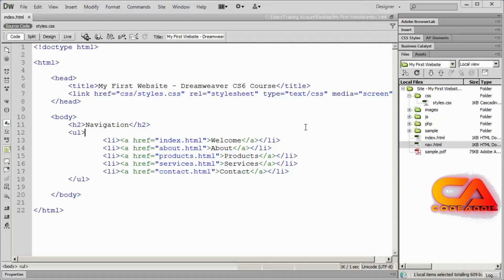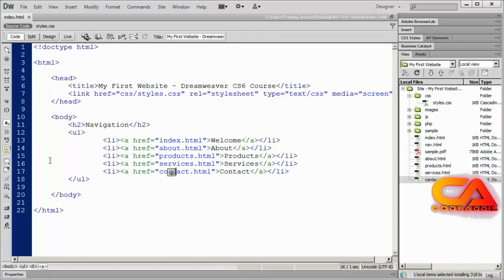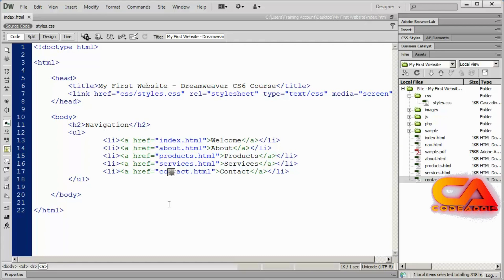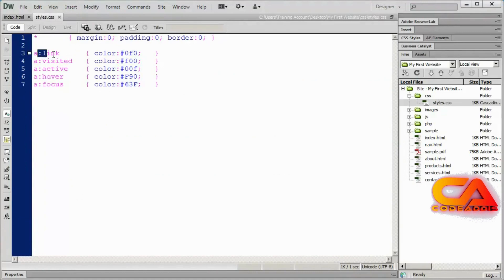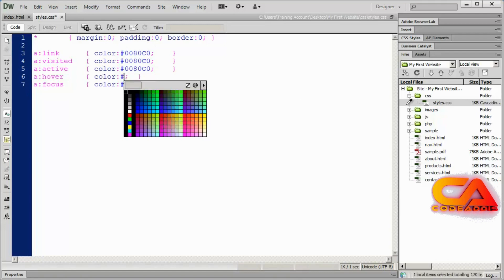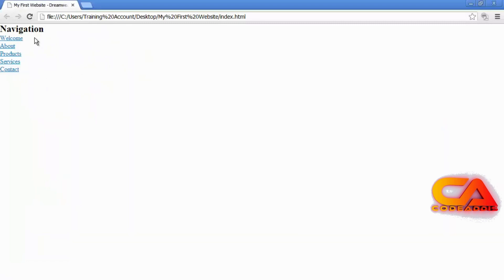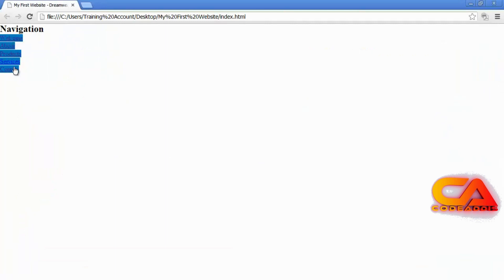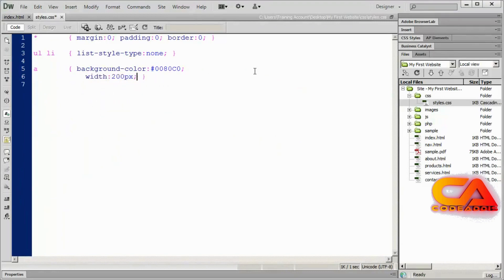Episode 15 Introduction to Dreamweaver Tutorial CS6 [2020] Intro to CSS - Part 5 - List, Link ......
Intro to CSS - Part 5 - List, Link and Navigation properties
In this Dreamweaver tutorial video we will discuss the basics of setting up navigation elements and formatting them with CSS in Dreamweaver's code view. We will also discuss the difference between block level elements and inline level elements in HTML.